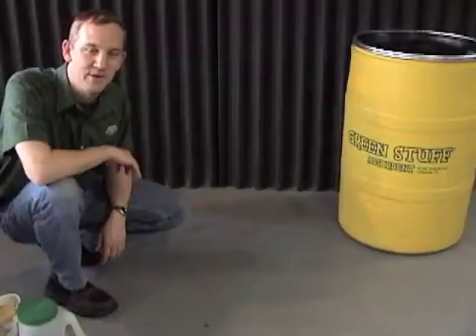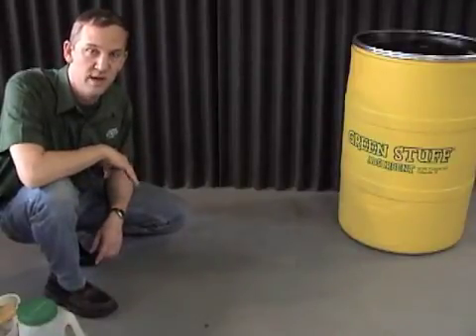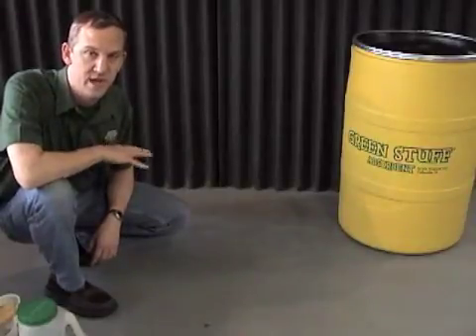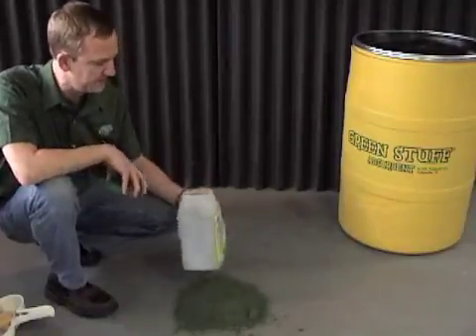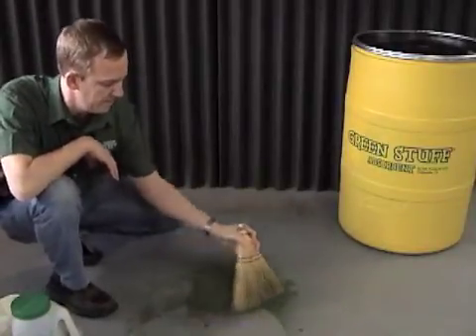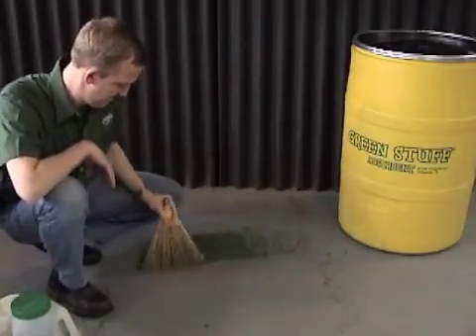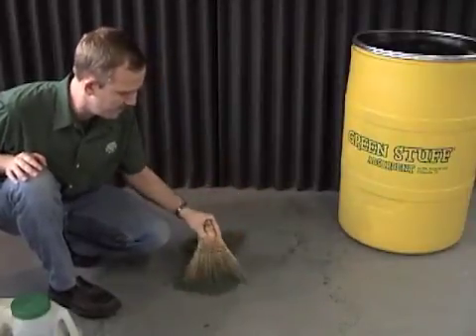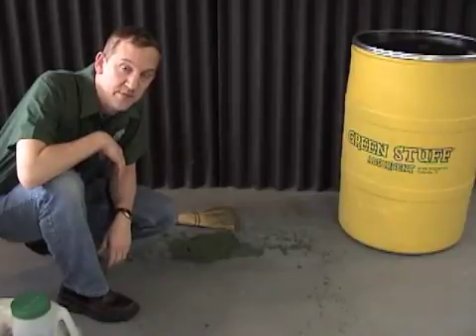Polymer cleanup with Green Stuff® Absorbent